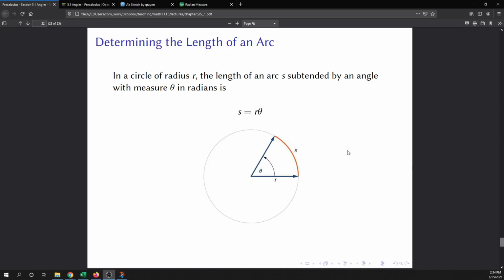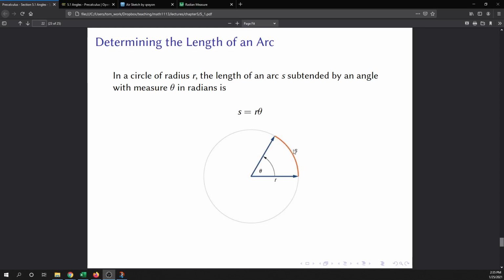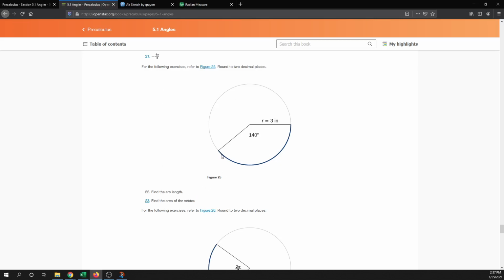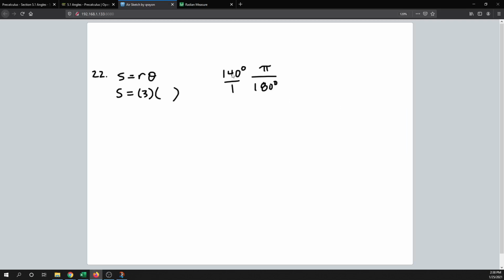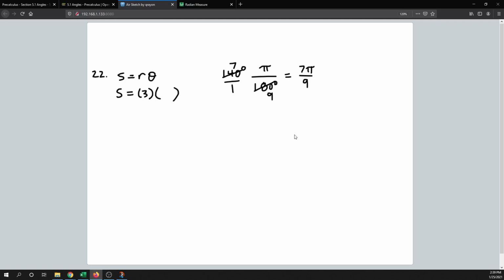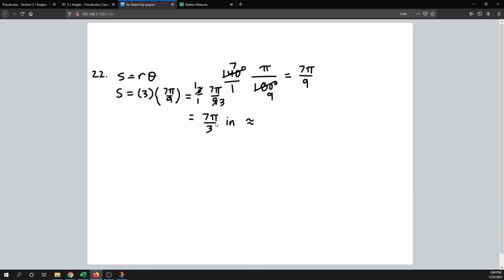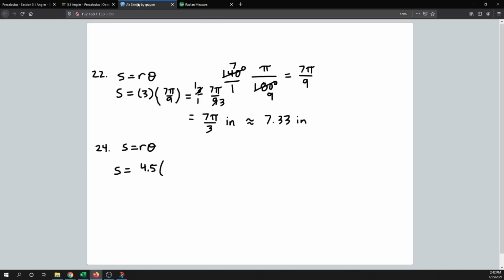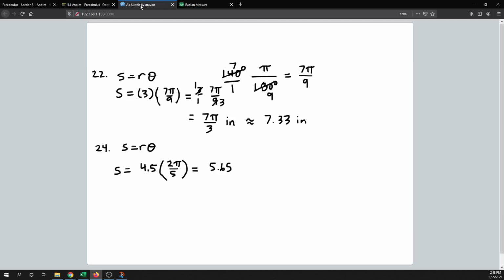Finding the Length of an Arc